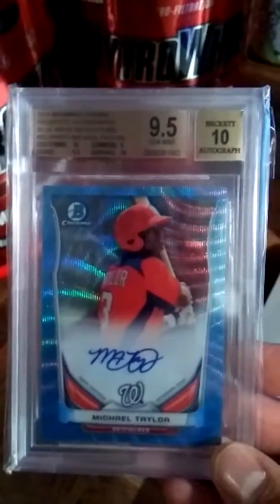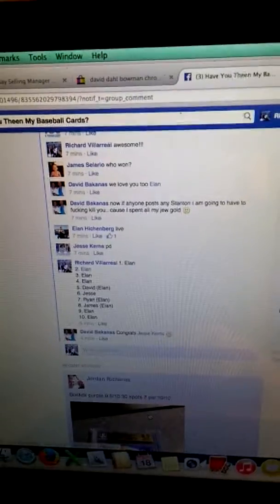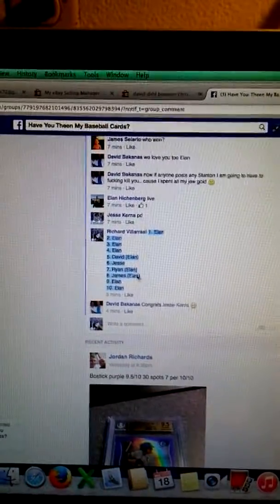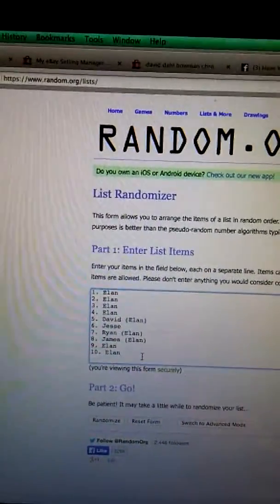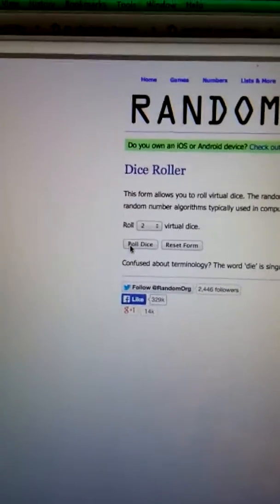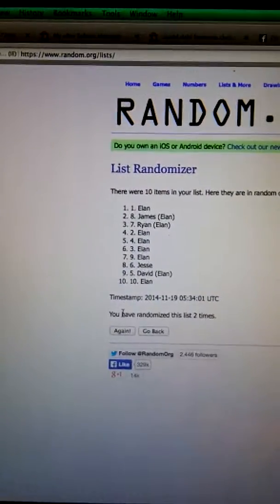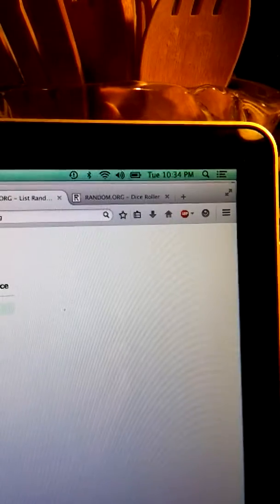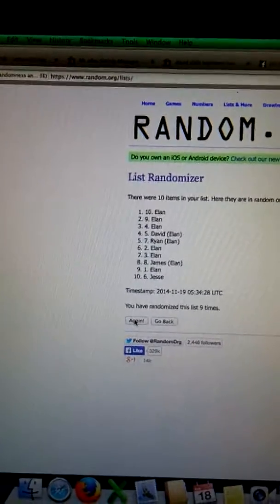Michael Taylor blue wave